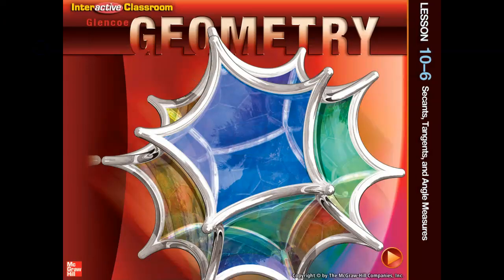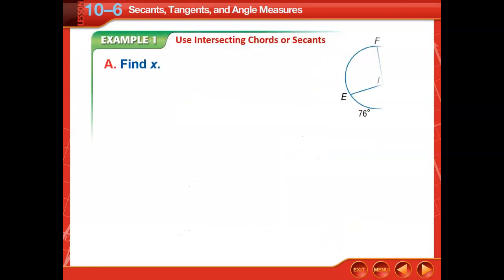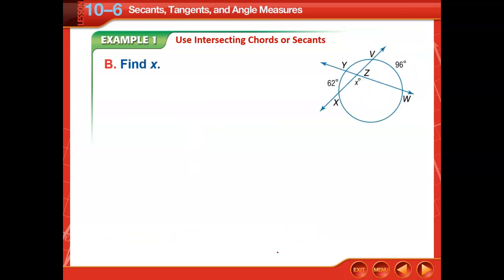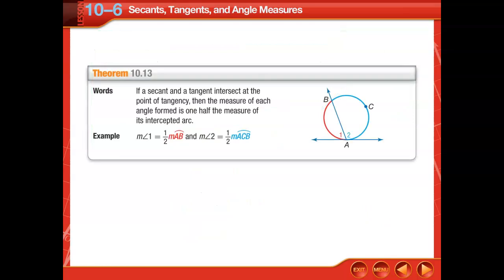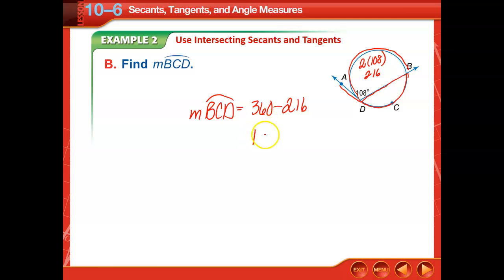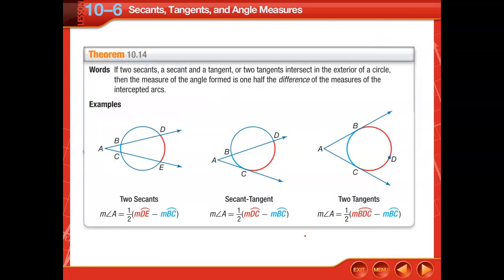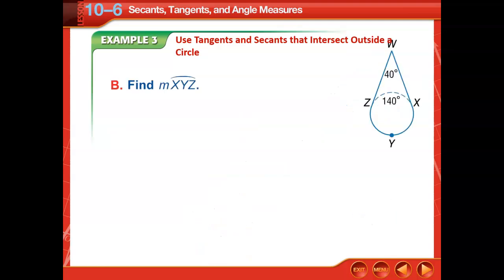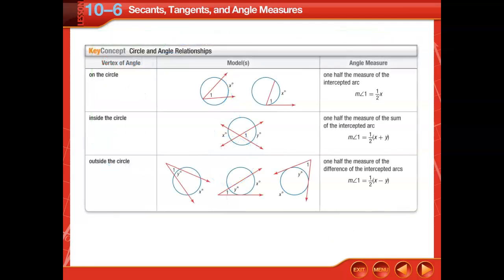U10G6 Secants, Tangents, and Angles